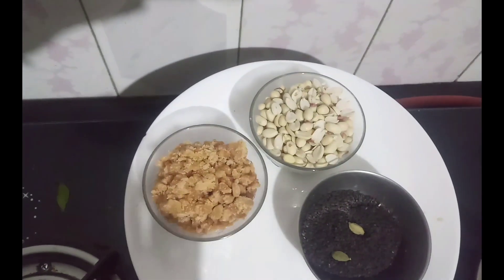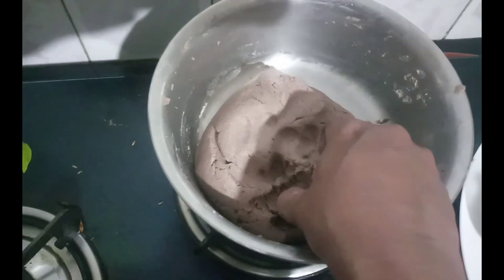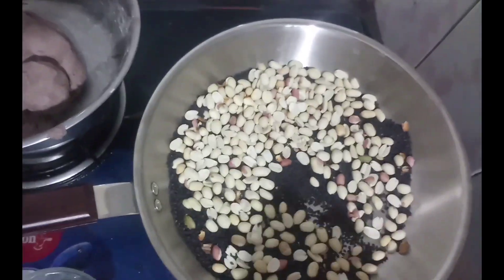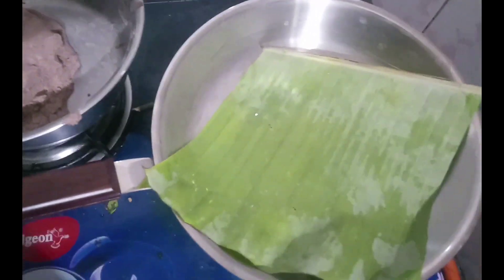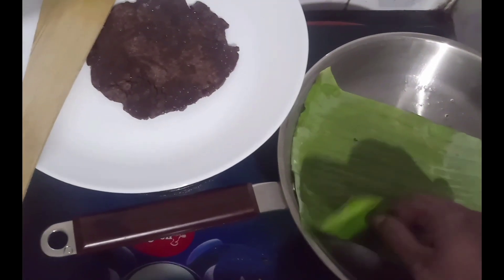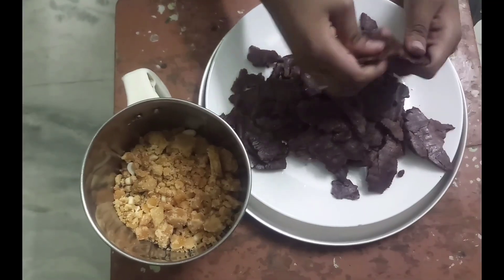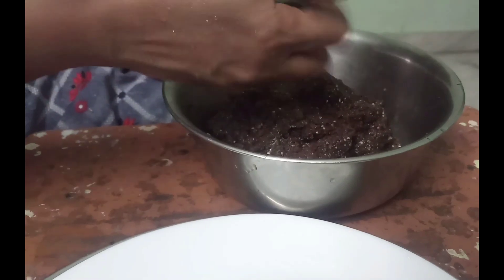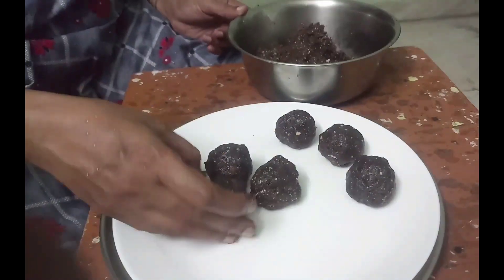சிமிலி எளிய முறையில்செய்வது எப்படி?தமிழ் snack recipe Niranjan home kitchen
ingredients

groundnut-1cup
sesameseeds-1/2 cup
jaggery powdered- 1  cup
elaichi -2 nos

ஆப்பம் traditionalrecipe/panner/pulav/homemade garammasala/mutton recipes/chicken recipes/podivarieties/batter varieties/chickenbriyanirecipe/mutton soup/clearsoup/murngakeeraisoup/manathakkalikeeraisoup/kumitikeeraikadaiyal/sweetappam/sambar/murungakaisambarrecipe/garlicpickle/homemadegarlicpickle/vathalkulambu/milakukulambu/pheerni/kesari/ravakesari/semiyakesari/brokenwheatravakesari/driedbreadhalwa/capsicum paneerpulav/masalavarieties/idlypodi/blackuraddalpodi/veetumallithoolpodi/carrothalwa/vengakayathakkalichutney/corianderleaveschutney/pirandaichutney/chinnavengakayachutney/muttonliverkulambu/nellikaaisadham/variety rice recipes/beautytips/